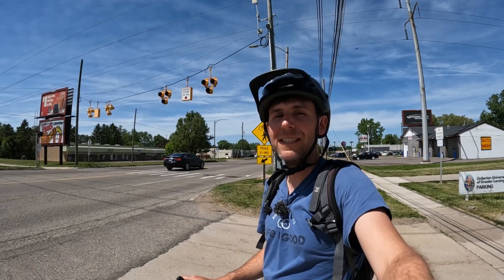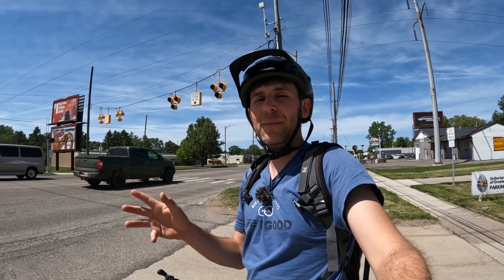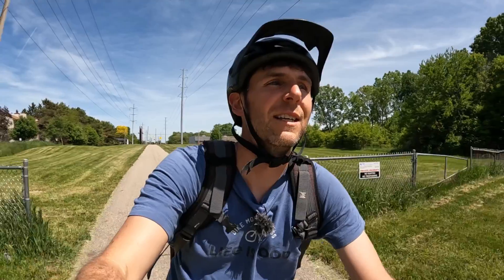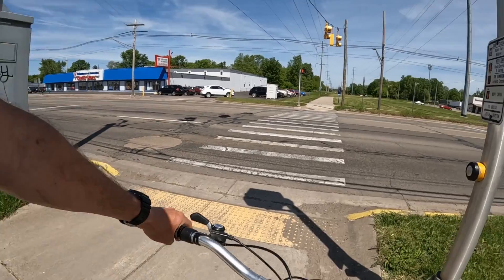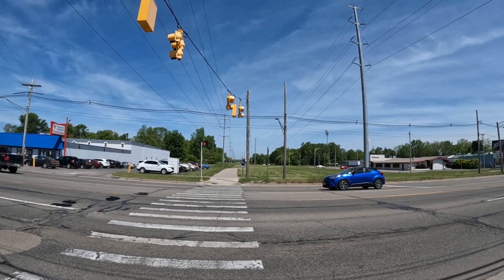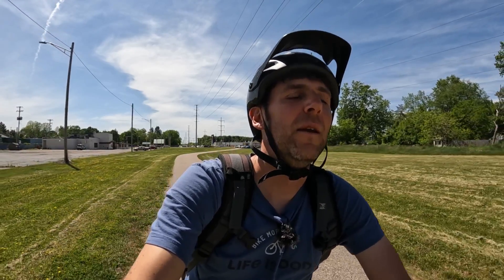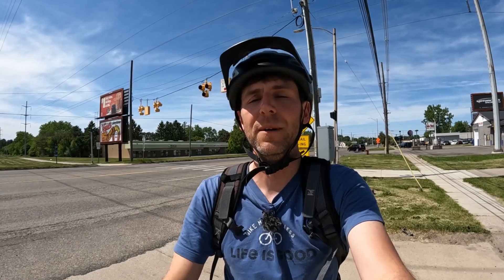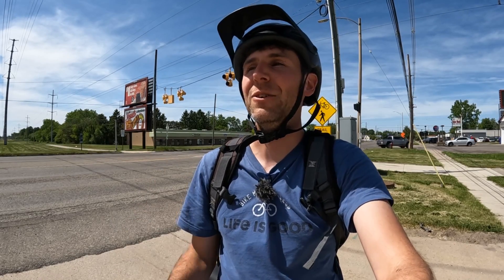Bicycle Infrastructure: Are red lights better than yellow flashing lights at crosswalks?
I try out some crosswalks with cyclist/pedestrian controlled red lights at some major road crossings along the Lansing River Trail.